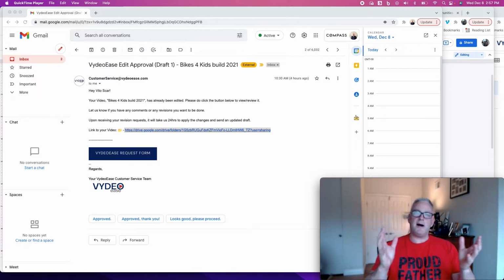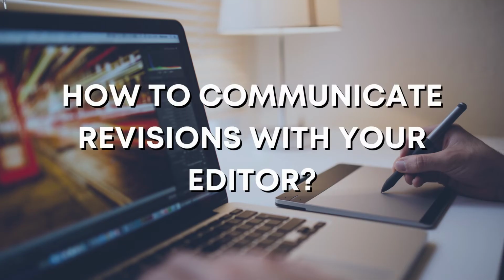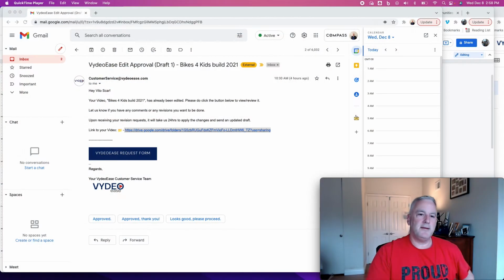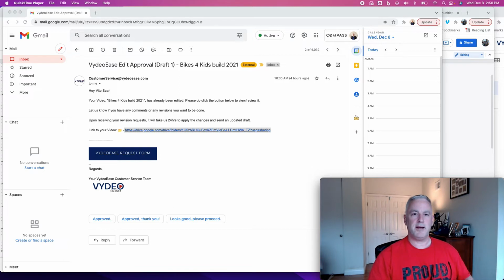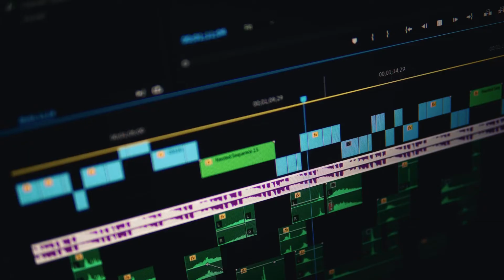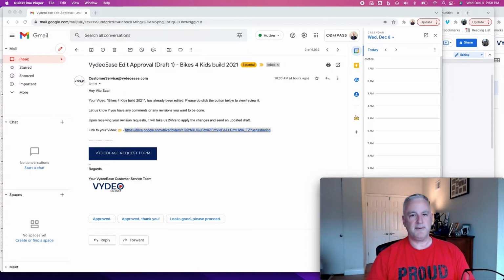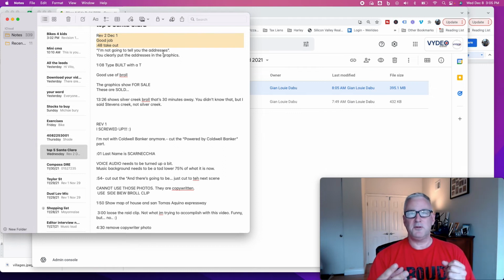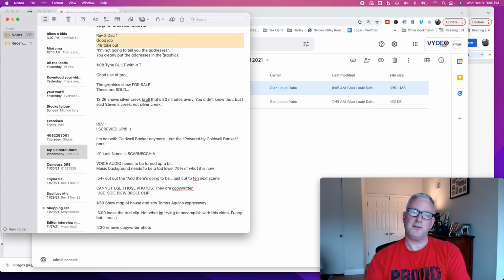Communicate Revisions with Your Editor